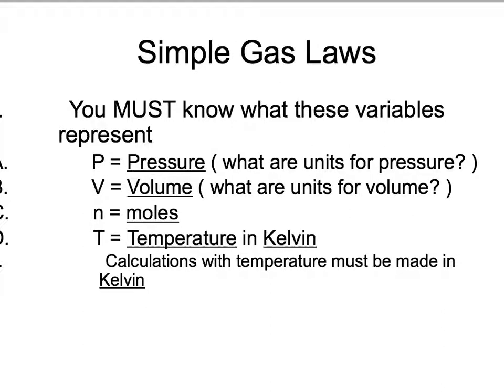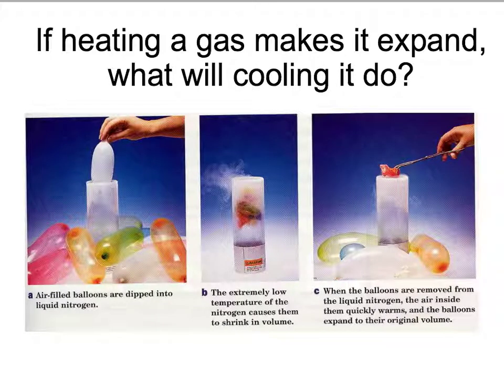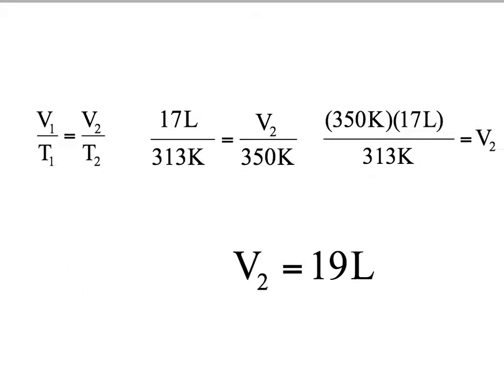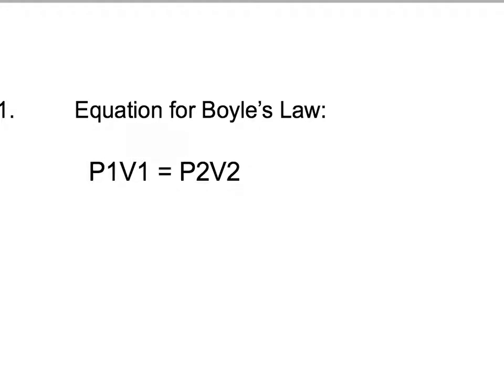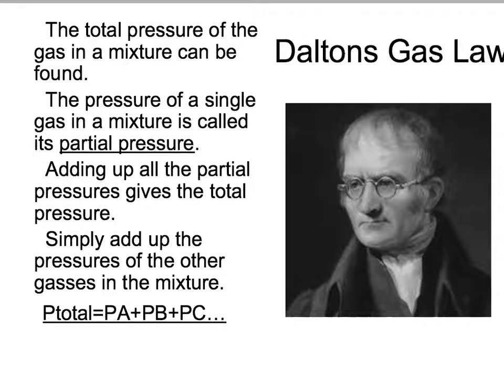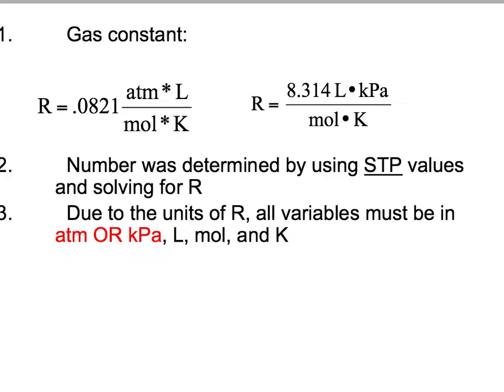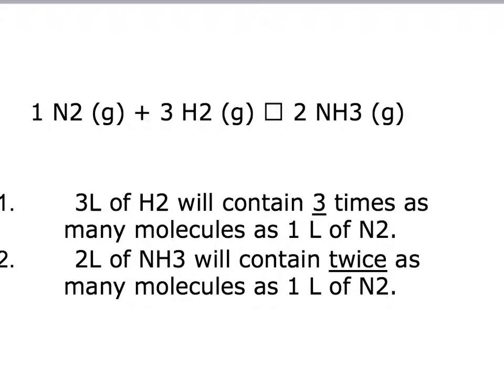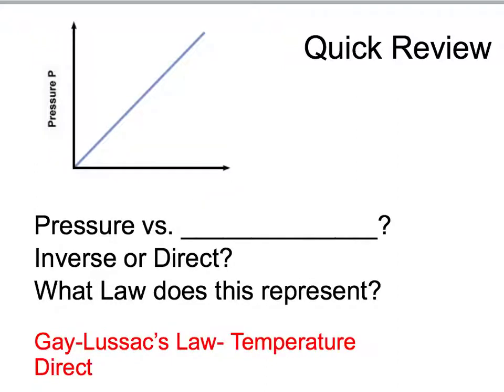Gas law PowerPoint sub plans Germann